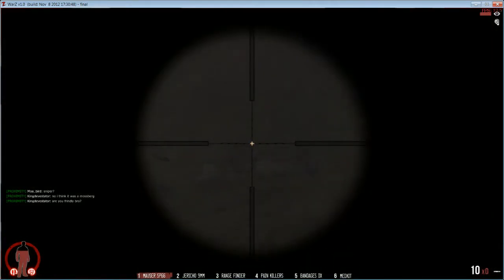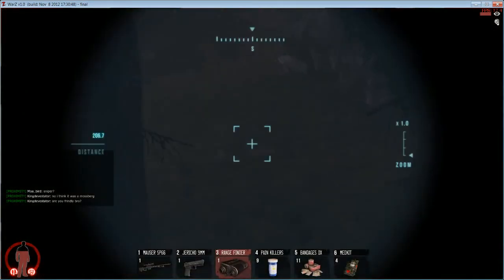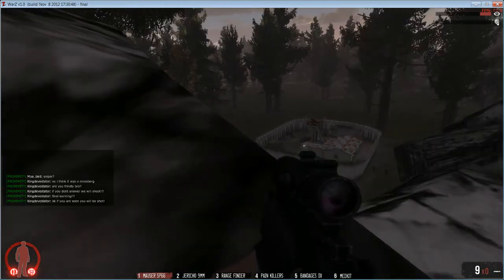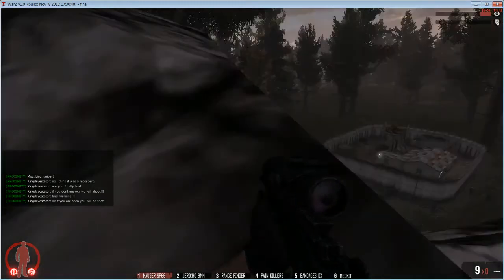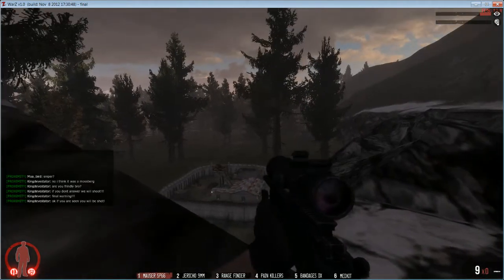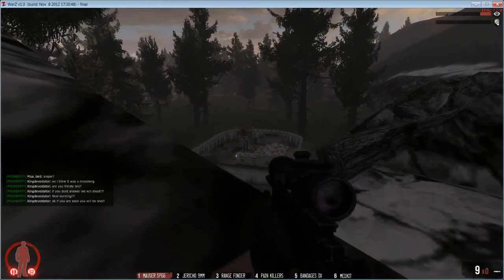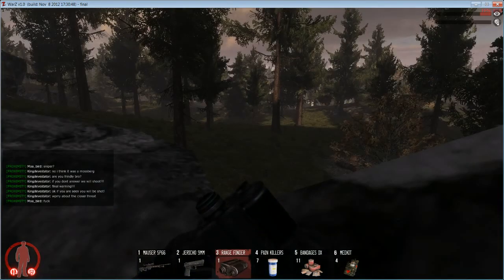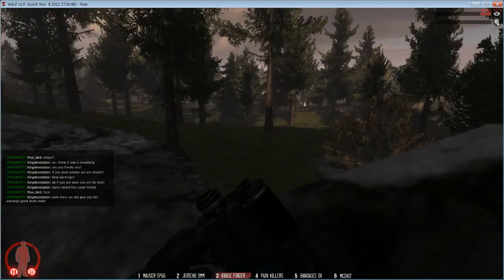War Z - Sniping with Swift - Double Kill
Sniping some guys around Echo Compound!!